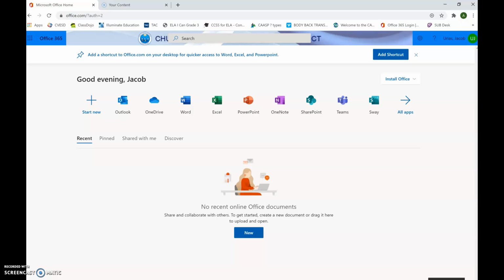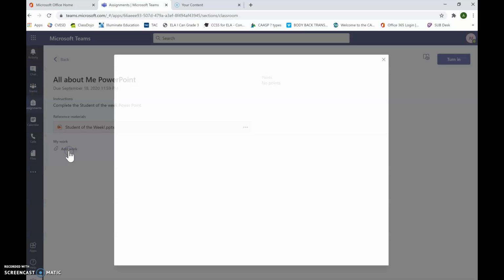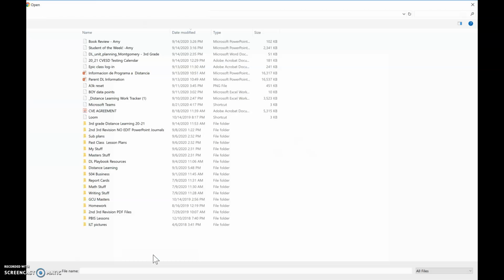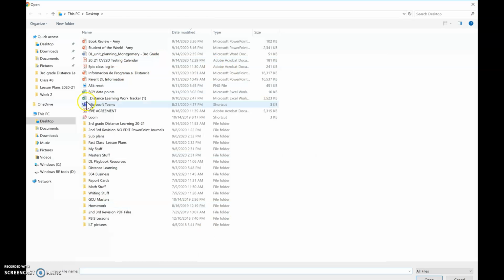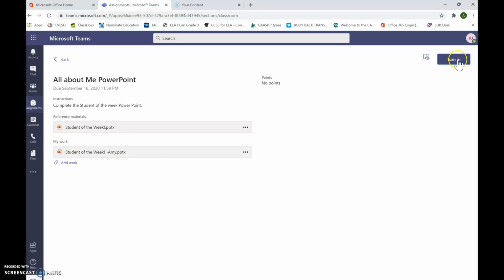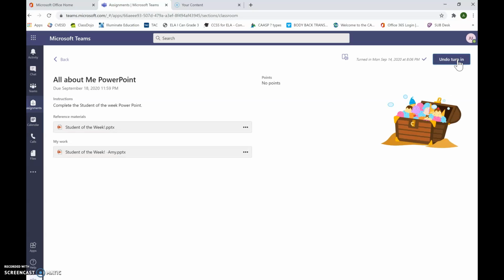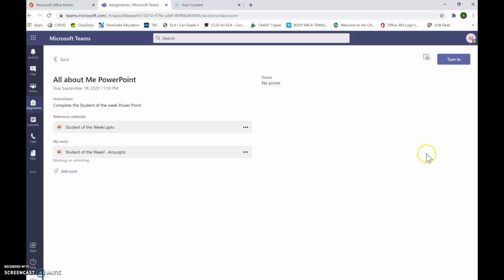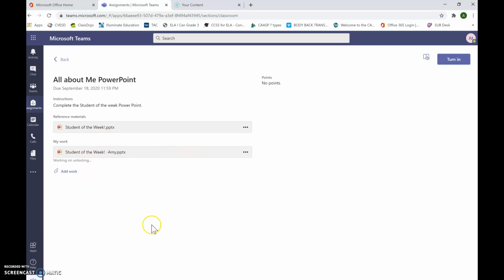Uploading Assignments in Teams